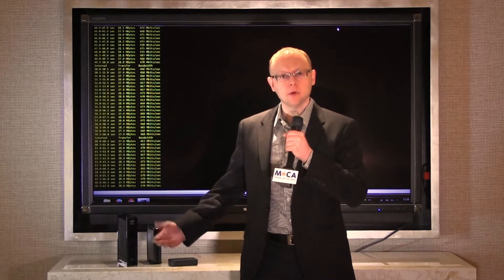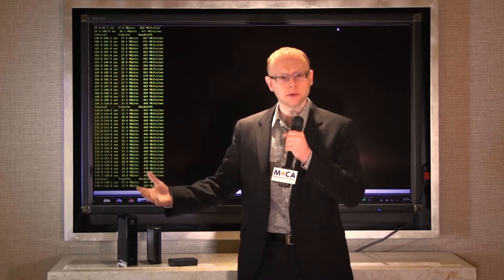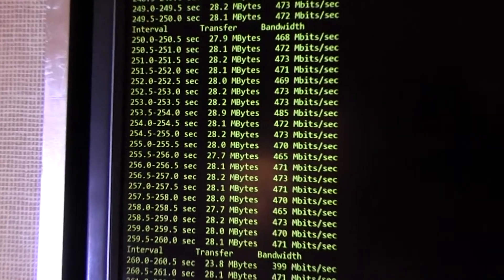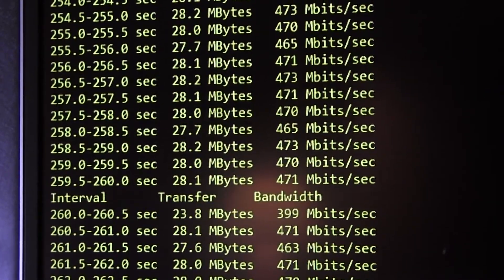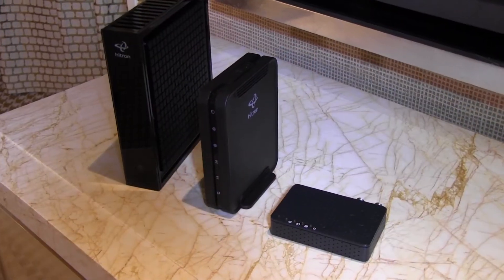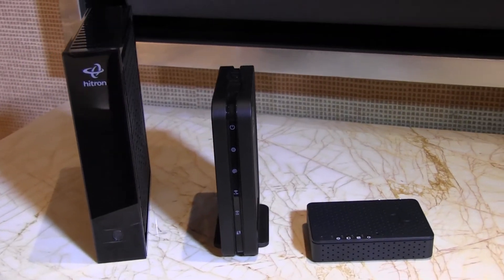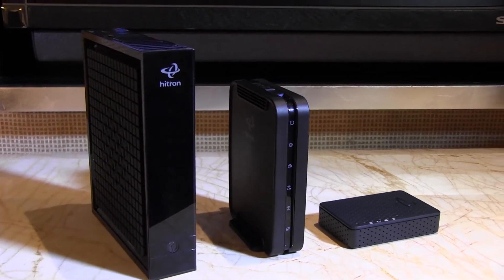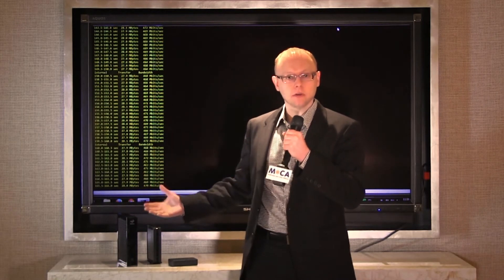CES 2015 Hitron high on MoCA 2.0 technology for new Gateways and Dual Band WiFi MoCA adapters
Hitron kicking it with MoCA 2.0 CGNVM 32x8 DOCSIS3.0, and 3x3 Dual Band WiFi, CGNM 24X8 DOCSIS3.0 3x3 Dual Band WiFi, HT-EMN2 MoCA 2.0 to ETH and HT-EM2 MoCA 2.0 to ETH